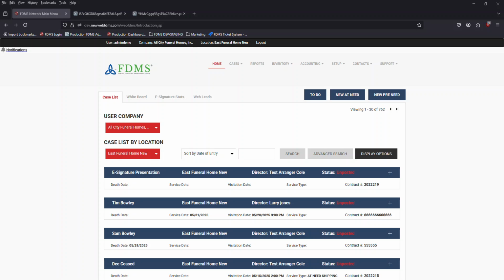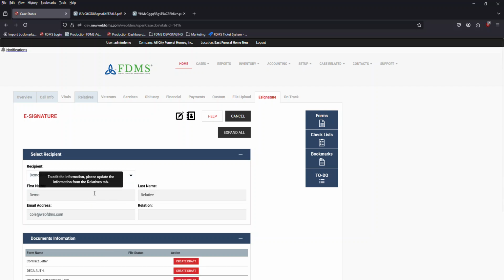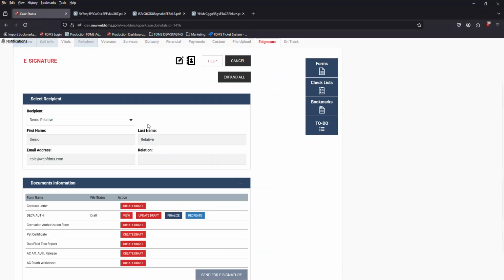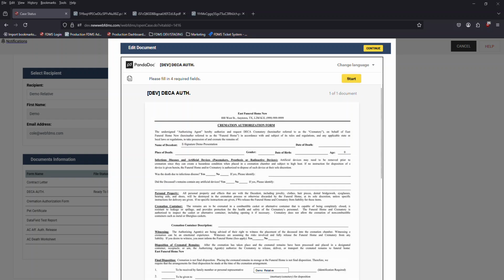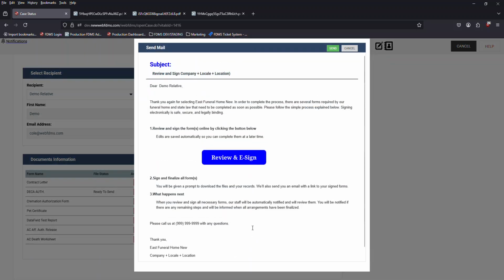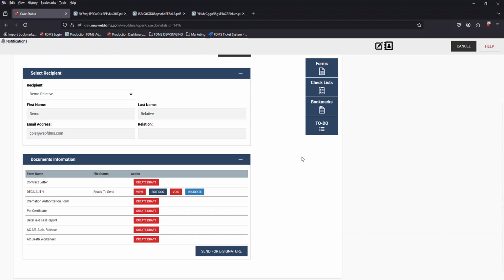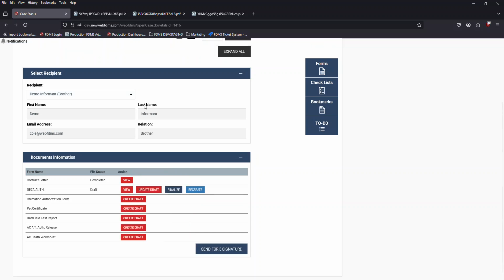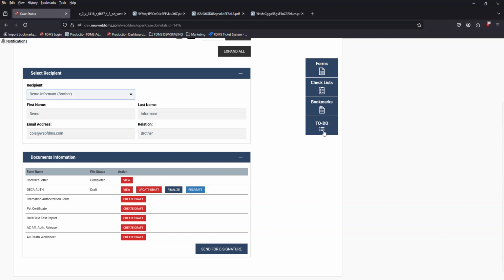FDMS E-Signature Demonstration 2025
This is a brief demonstration and basic functionality of FDMS's E-Signature Subscription feature.

For more information and to get started with E-Signature or to learn more about FDMS, email or call our Support line at